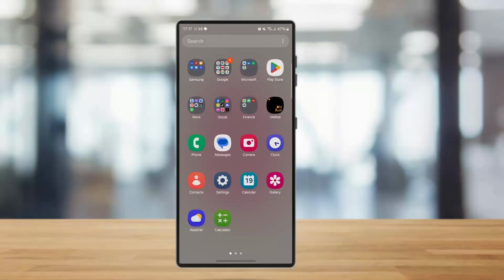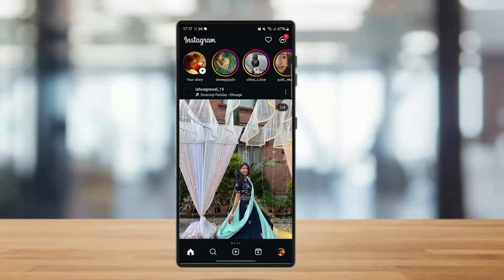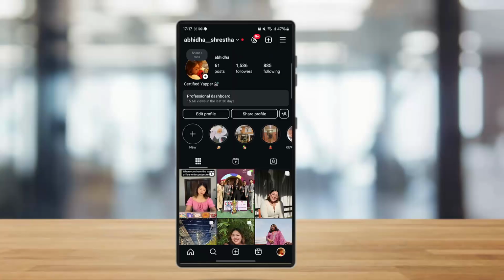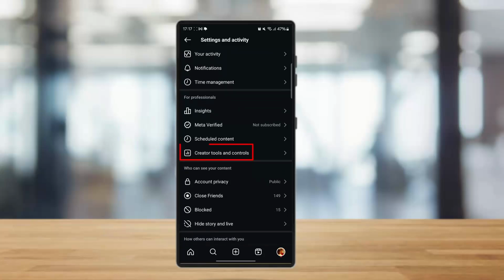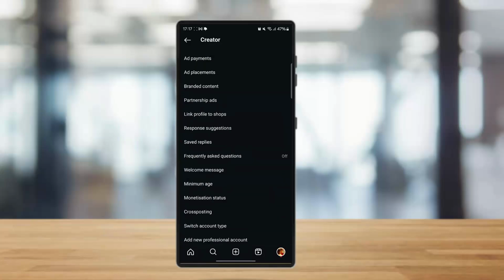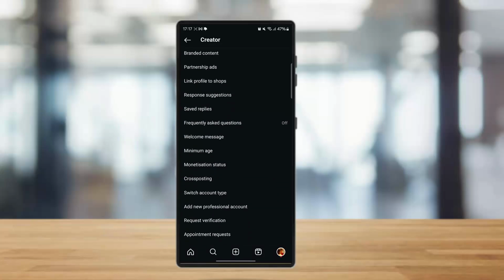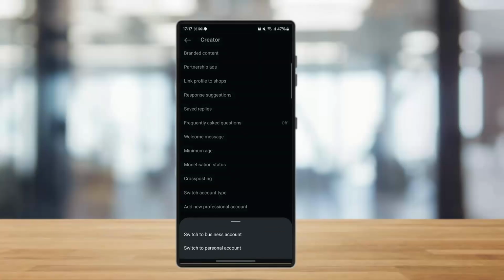How You Can Turn Off Your Professional Account On Instagram !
In this tutorial, I will guide you on How You Can Turn Off Your Professional Account On Instagram.

In today’s video, we’re going to discuss how you can turn off your professional account on Instagram and switch it back to a personal or business account. If you're done using professional tools or no longer need insights and promotional features, this step-by-step guide will help you revert your account easily.

Let’s get started with the Instagram app.
First, open the Instagram app on your mobile device. Once it’s open, head over to your profile by tapping the profile icon located in the bottom right-hand corner of the screen. After you’re on your profile, tap the three-line (hamburger) icon in the top right corner to open the settings menu.

Now go into the settings related to your account type.
From the menu, scroll down and tap on "Creator tools and controls". In this section, scroll again until you find the “Switch account type” option. This is where Instagram allows you to toggle between personal, business, or creator accounts depending on your preference.

Switch back to personal or business.
Tap on “Switch account type”, and you’ll see options like “Switch to personal account” or “Switch to business account.” Select “Switch to personal account” if you want to turn off all professional features like insights, branded content tools, and scheduling. Confirm your choice, and Instagram will update your account instantly.

And that’s all you need to do!
By following these simple steps, you can turn off your professional account on Instagram at any time. Whether you’re stepping back from content creation or just want a more casual experience, switching is quick and easy.